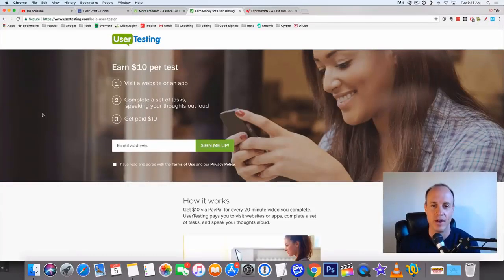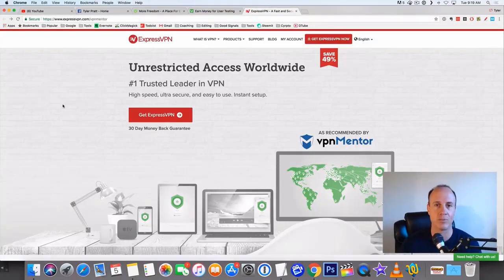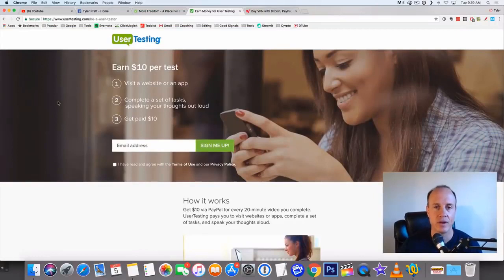Easy Way To Make $30 Per Hour Just By Watching Videos Online | Passive Income Online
If you want to earn 100 dollars a day online, it's not about creating online income sources. It's all about creating passive income sources online.

What is Online Passive Income and how do you create this?
You hear people on the internet talking more and more about "passive income".
What is passive income actually and how do you create this?
That is what I want to tell you in this video before going 100 dollars a day methods.

I will also tell you what it is not and share a few pitfalls with you.
We are going to see why a passive income on the internet is no longer a myth and everyone can start with it.
There are many ways to find on the internet that are described as passive, but this is not at all.
The Truth About Passive Income
The truth? There are actually not many ways to generate a passive income as people think.
To generate a large flow of passive money and to literally make money while you sleep, a lot of work is needed. Many people are not willing to sit down and learn this.

Yet another part wants to learn, but then do not take any action.
Do you learn from the best and do not give up?
Chances are you will earn more and more money in the longer term.
There is no one telling you that you can not scale up anymore.
That you have earned enough now.
That is why today literally kids earn a ton per month via the internet.

What is Online Passive Income?
You probably know that with online passive income we mean the income that comes automatically through, for example, a website or share.
These are fully set up on or with the help of the internet, so online.
What does passive income mean even more? It means that you create certain streams of income that generate money even while you sleep .
Streams that you pay when you sleep, when you are at the beach or when you are in a restaurant.

Online Passive Income Example
A good example of passive income is the story of Mack Rumee. He regularly goes on holiday and has a completely free life thanks to the internet.
Mack literally comes home with more money when he has been on vacation. All thanks to all the passive income he has set up himself.

How You Can Create An Online Passive Income
Now that you know what passive income is exactly, I will briefly tell you how you can start setting up money flows that can make you literally dormant.
Passive income can of course also be generated by, for example, investing in shares or options. The big disadvantage of this is that you need a lot of starting capital. Something that most people do not have.

If you have no assets yet, and do not know much about the entire financial world, there are better options for a passive income as a beginner.